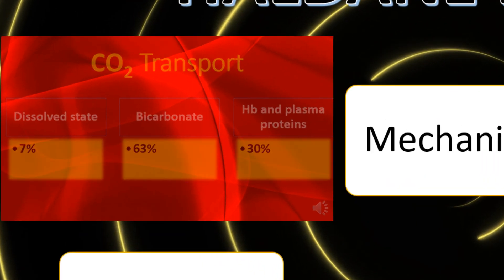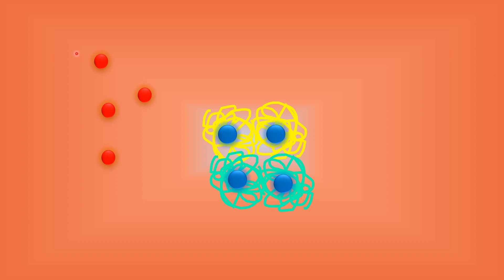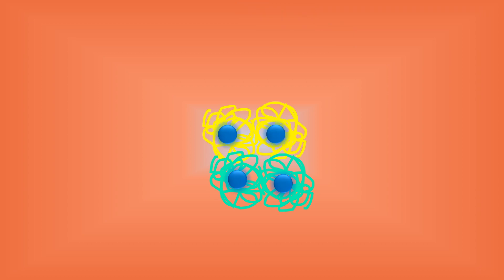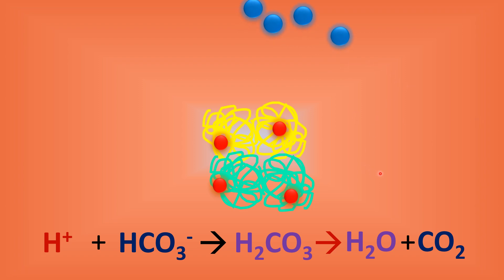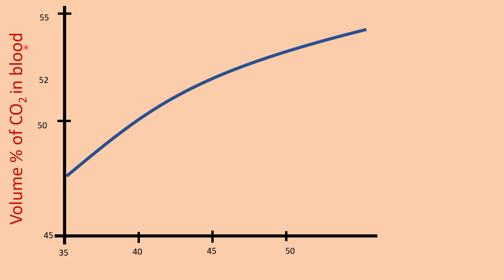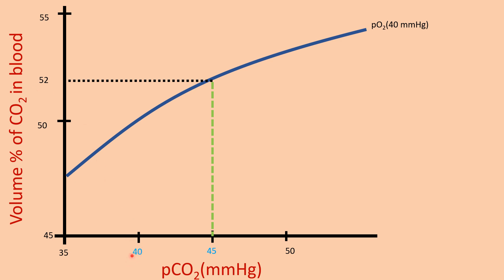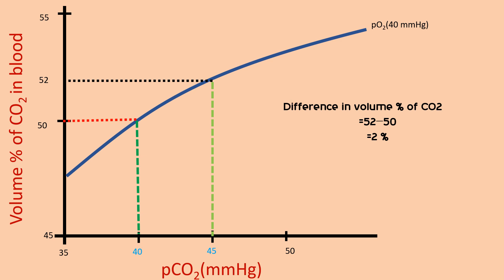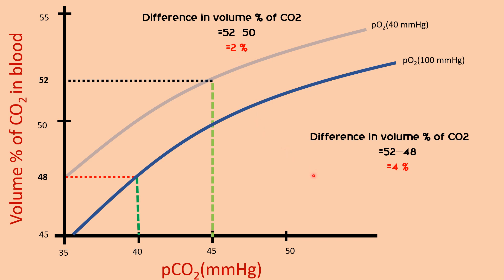Haldane effect( CO2 transport) animation-Introduction,Mechanism & Significance-RESPIRATORY SYSTEM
The video describes in detail the Haldane effect using animation .

It contains the mechanism and significance analyzed through carbondioxide dissociation curve.

0:00-2:08--- Introduction
2:09-3:29 Mechanism
3:30---7:37-- Graphical analysis and Significance
7:38--7:59--Conclusion